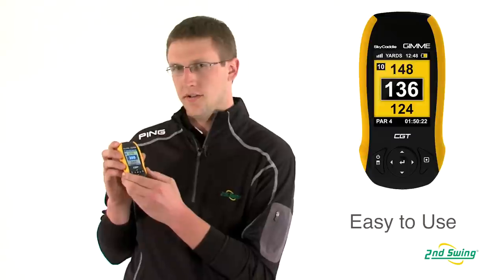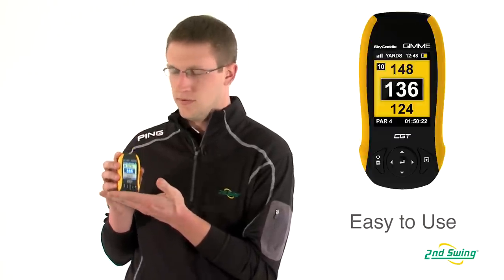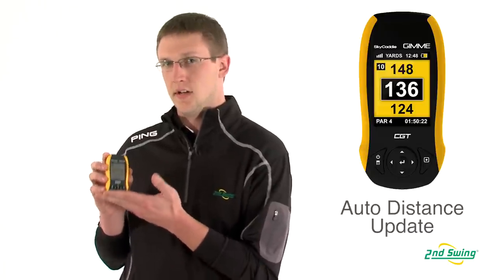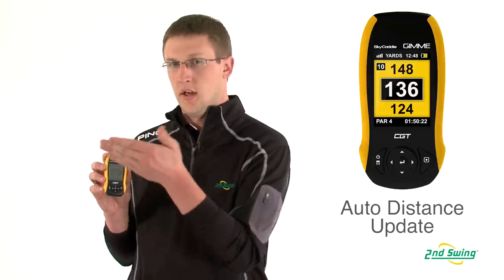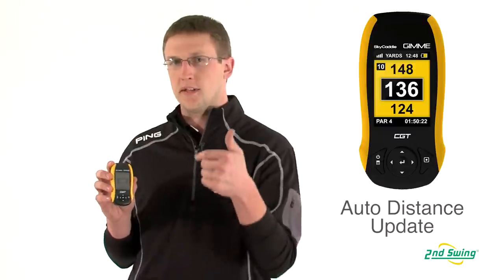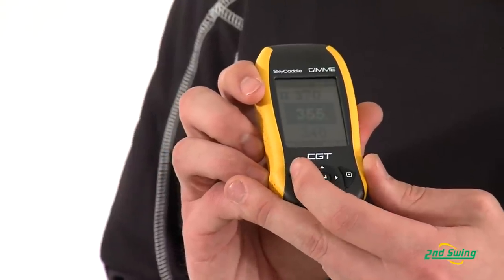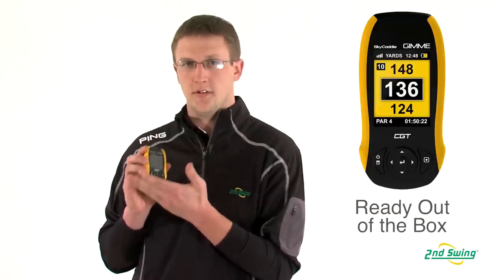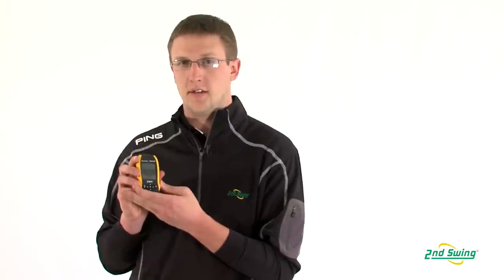SkyCaddie Gimme Golf GPS Rangefinder Review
2nd Swing Golf rangefinder expert Ross Grant reviews the SkyCaddie Gimme golf GPS rangefinder.